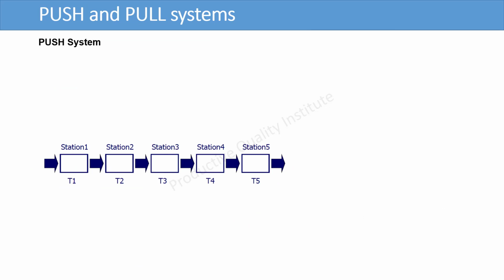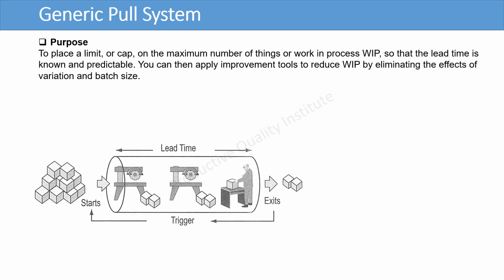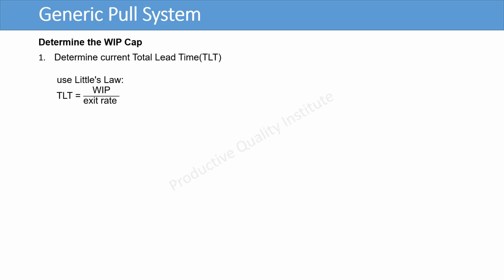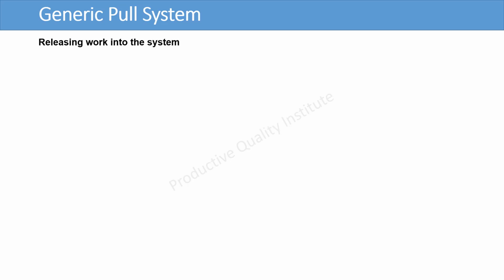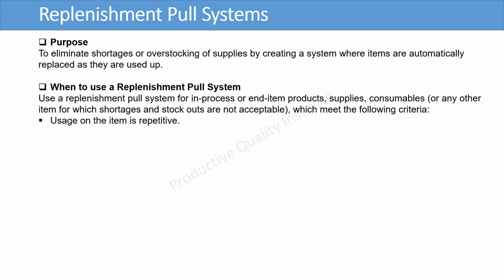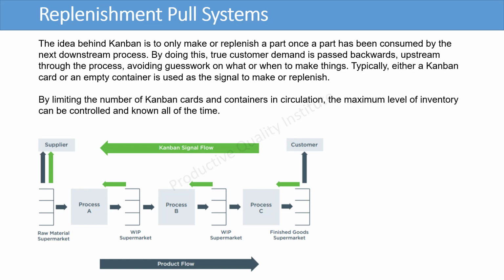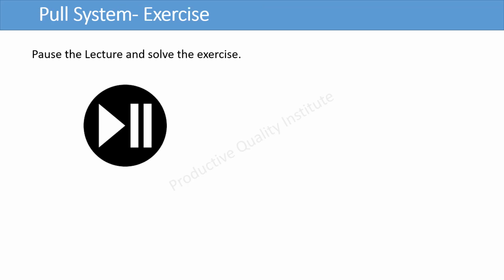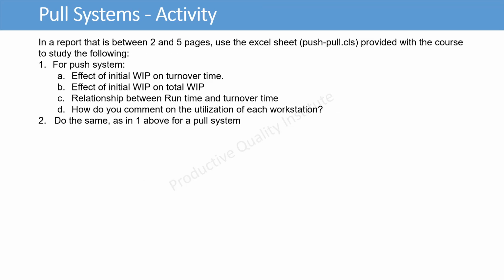Lean Six Sigma Black Belt for Manufacturing Industry Professionals - Improve Phase Part5